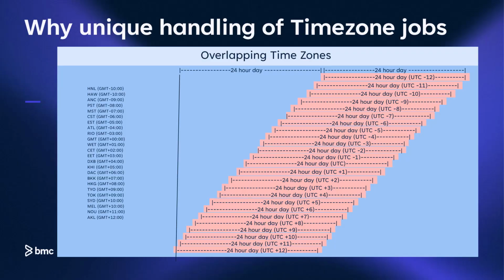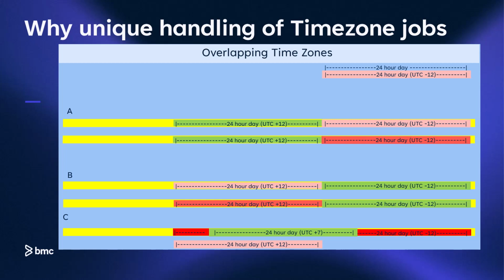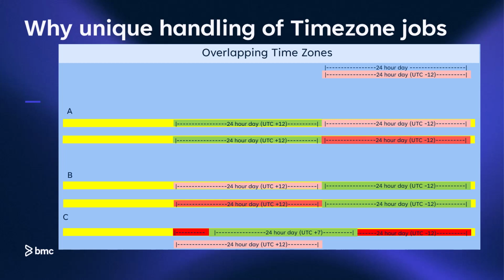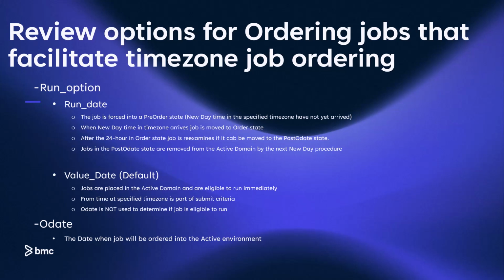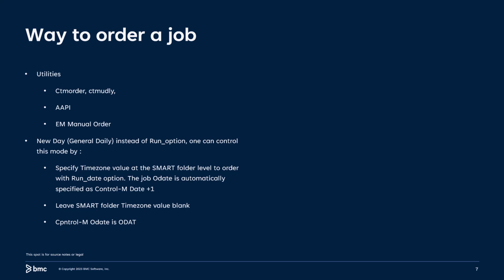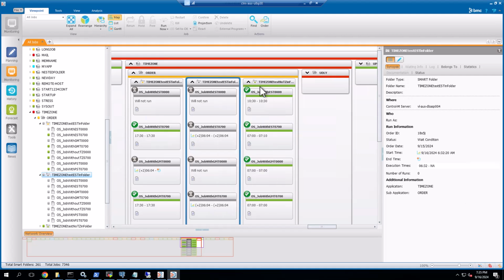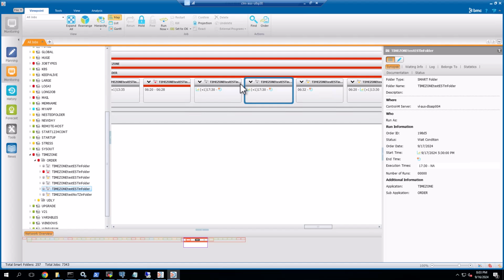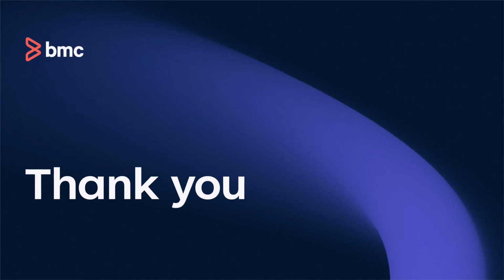Timezone Jobs in Control-M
- Handling of TImezone Jobs
- Order Job Options (run_option and odate value)
- Demo of New Day Order and Utility Order